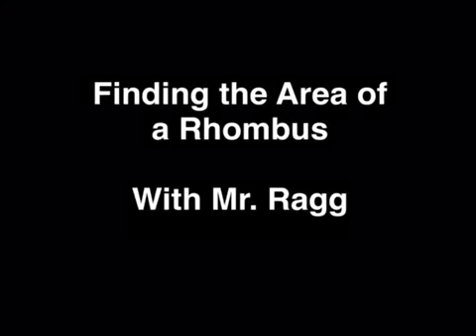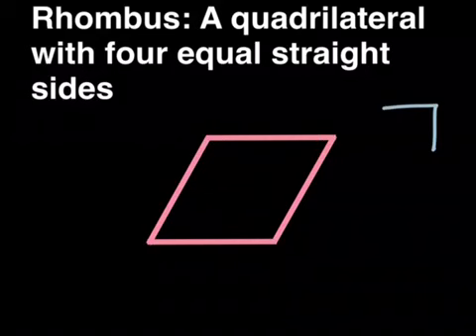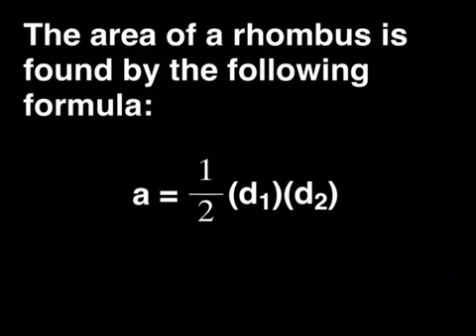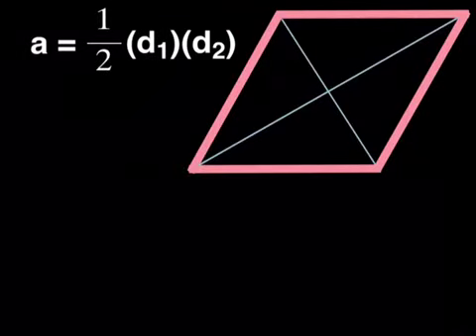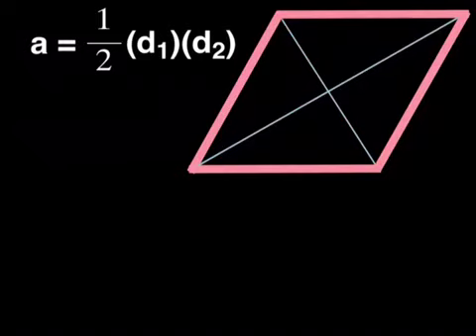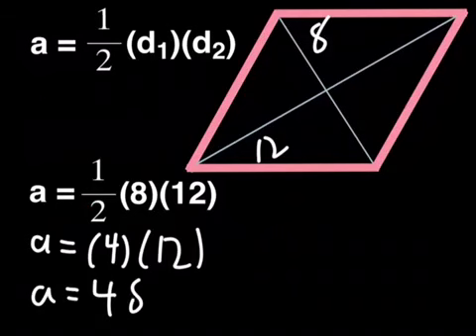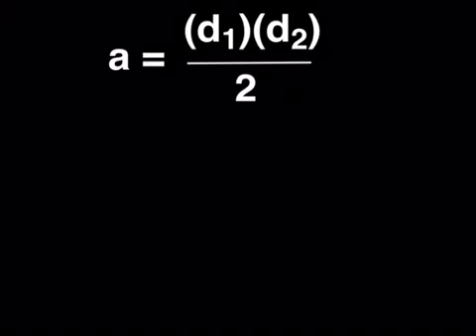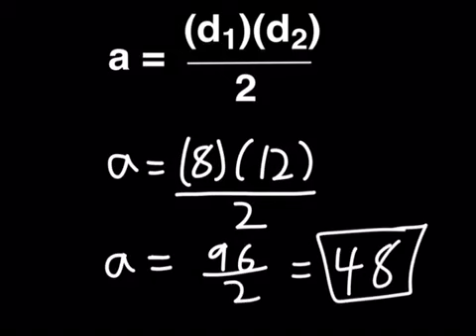Finding the Area of a Rhombus